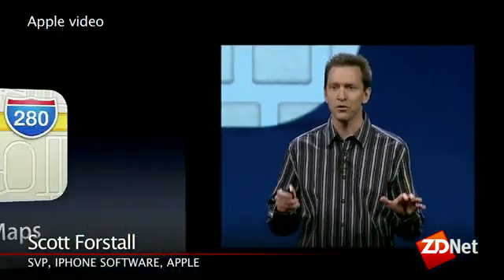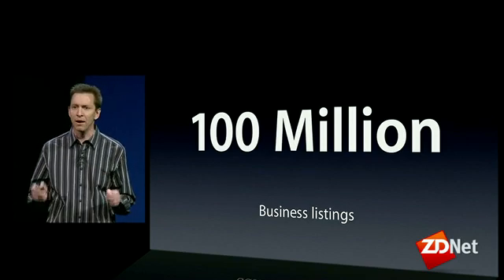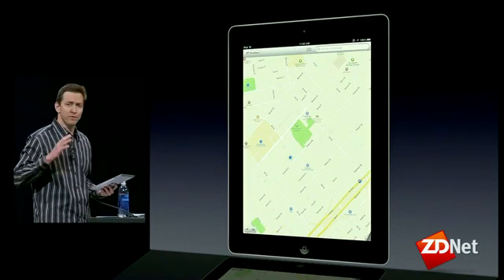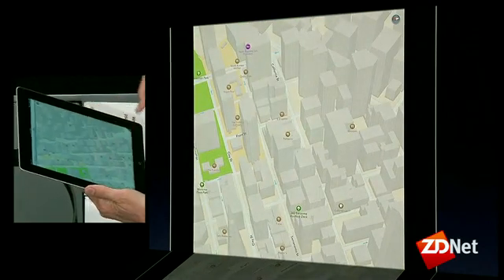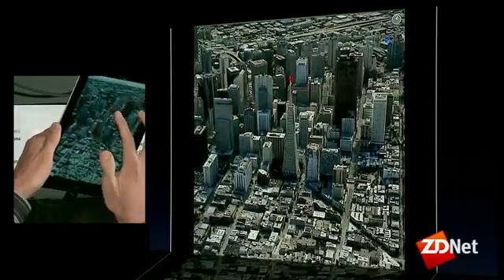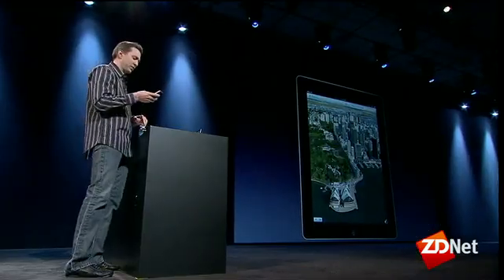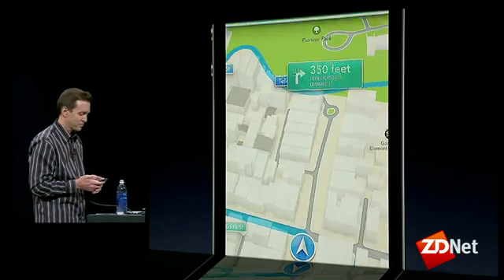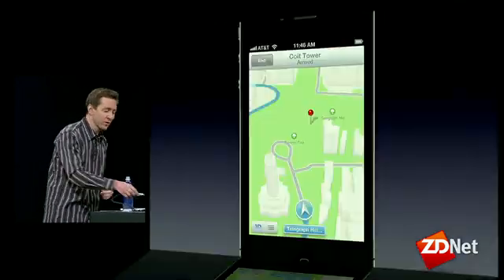Apple launches 3D maps on iOS 6 | ZDNet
Apple's Scott Forstall previews the company's new in-house 3D mapping technology at WWDC 2012 in San Francisco. The feature will offer GPS navigation, turn-by-turn directions, and a traffic service that shows you the location of accidents, courtesy of crowd-sourcing.